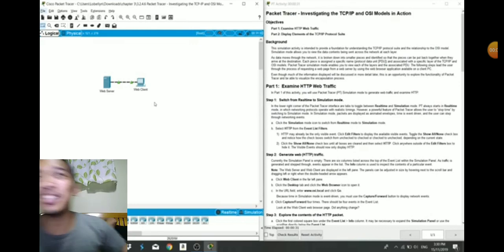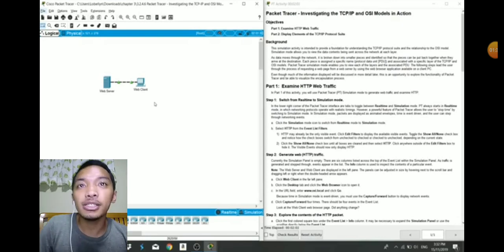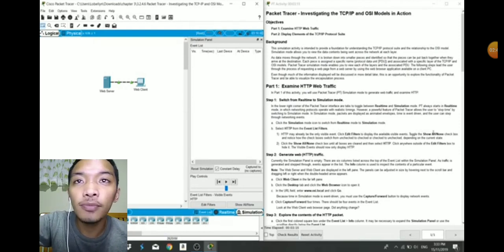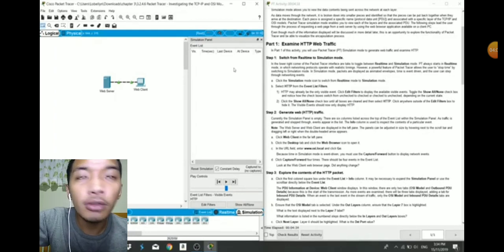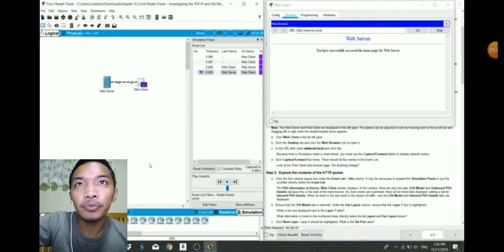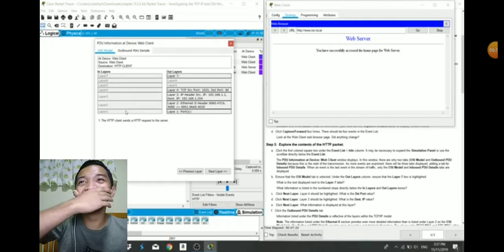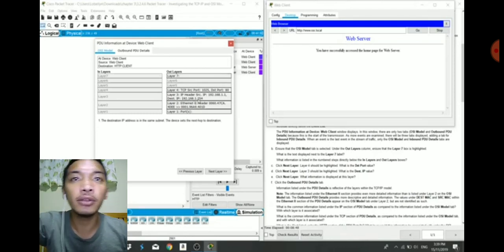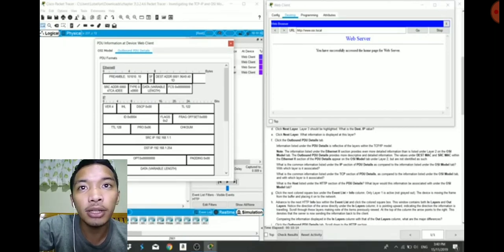Chapter 4 Tutorial